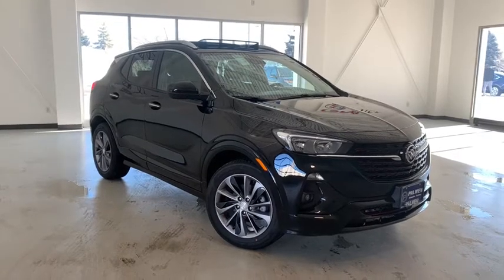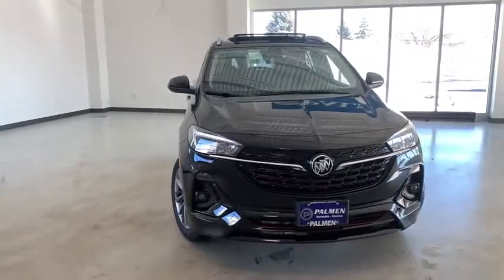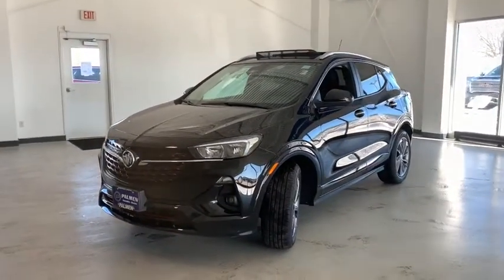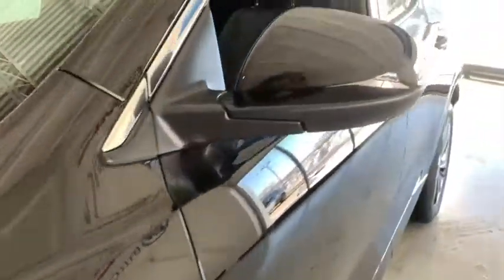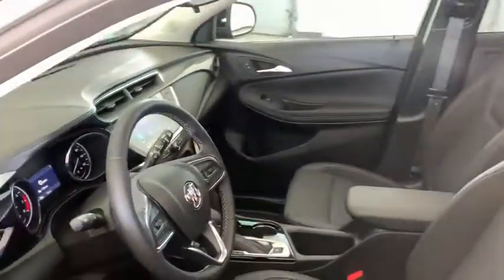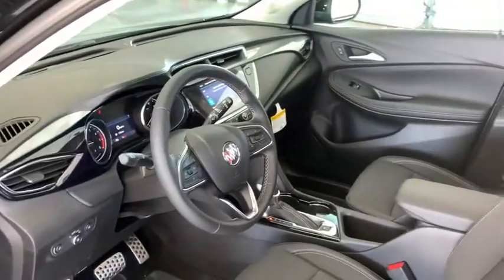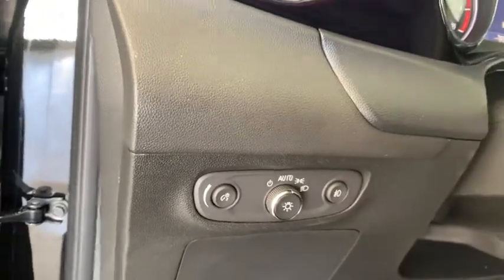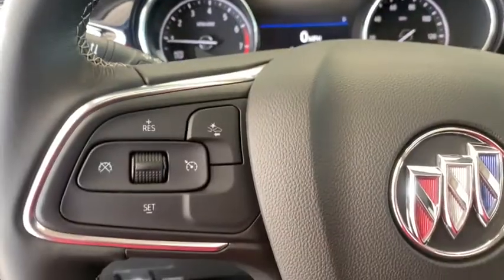2021 Buick Encore GX Kenosha, Gurnee, Antioch, Burlington, Racine, WI G21282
Ebony Twilight Metallic New 2021 Buick Encore GX available in Kenosha, Wisconsin at Palmen Buick GMC Cadillac. Servicing the Gurnee, Antioch, Burlington, Racine, WI area.
2021 Buick Encore GX Select - Stock#: G21282 - VIN#: KL4MMDS27MB096371

2021 Buick Encore GX Ebony Twilight Metallic Select 4D Sport UtilitybrFWD CVT ECOTEC 1.2L TurbobrbrbrRecent Arrival! 28/31 City/Highway MPG